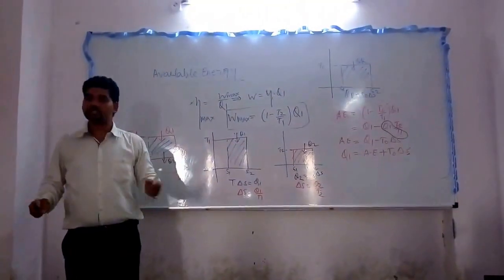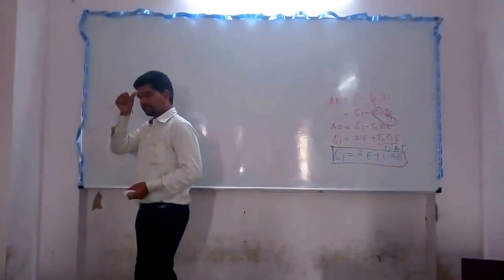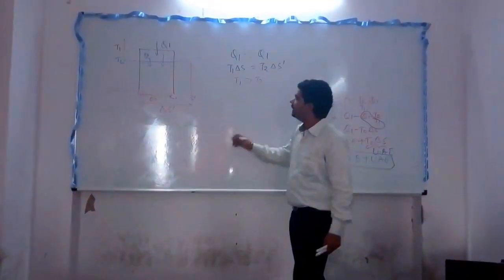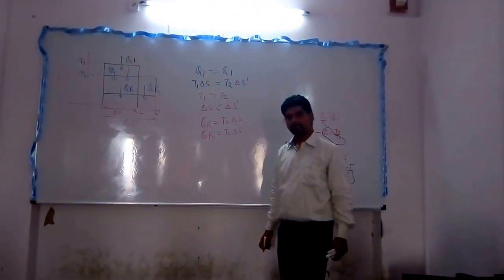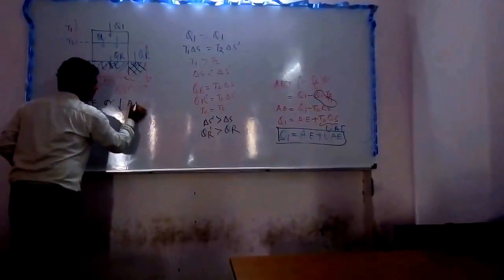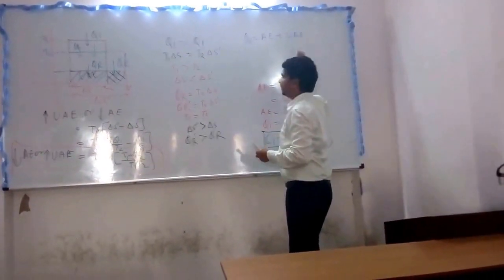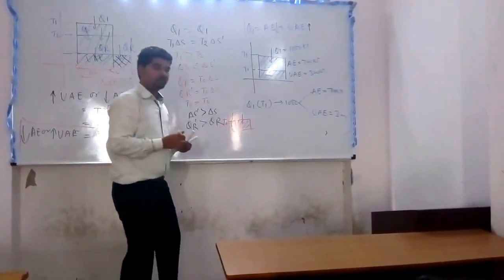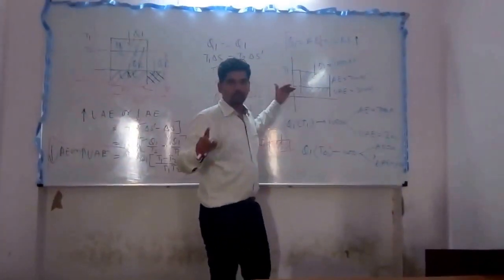ThermodynamicsAvailable and Unavailable Energy Part 2